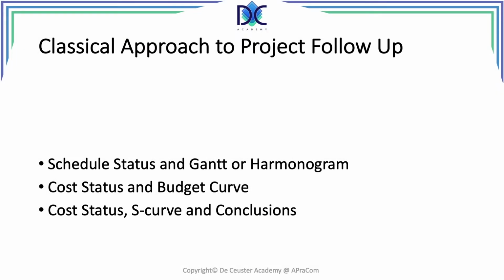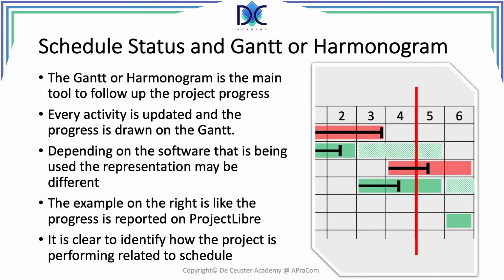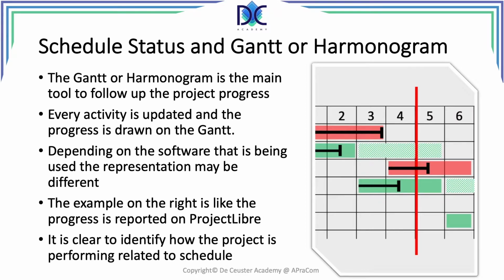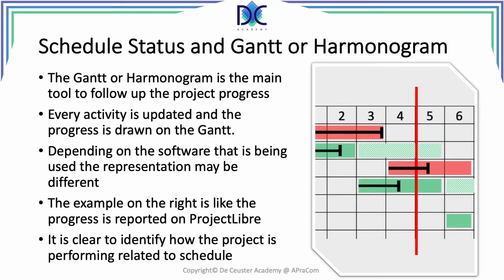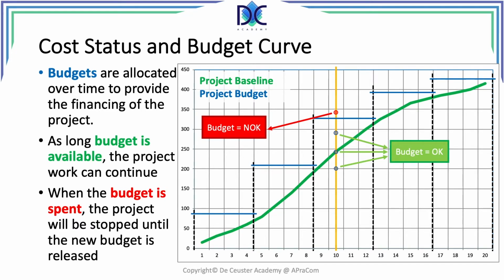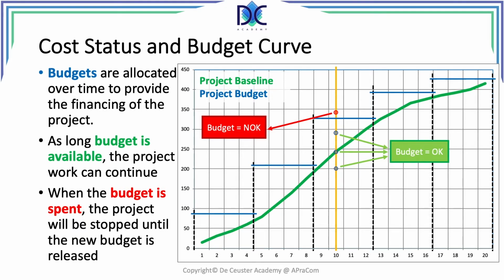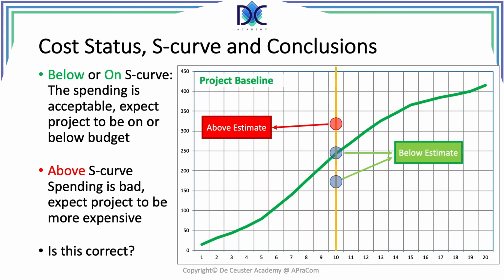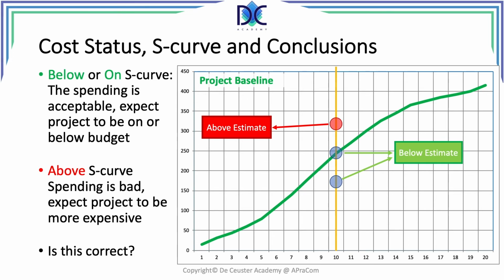FTEVM 02 07 - Classical Approach to Project Follow Up